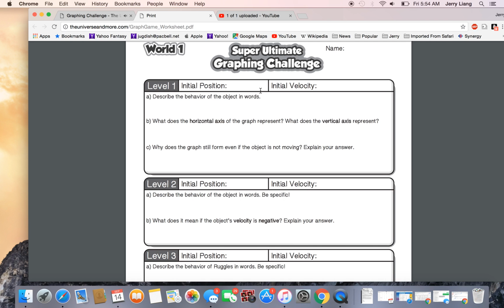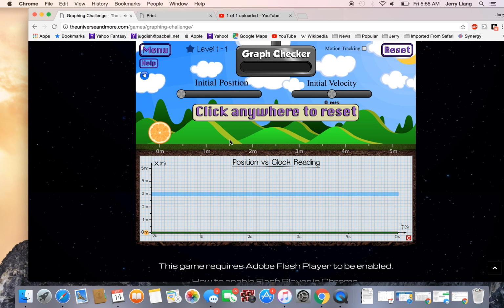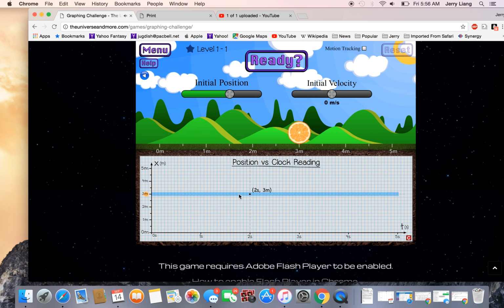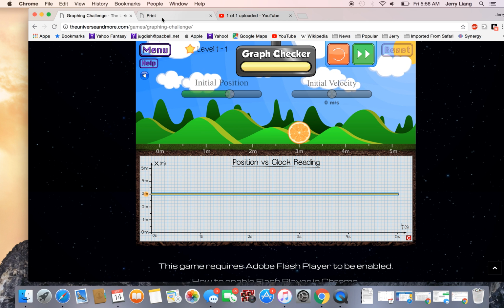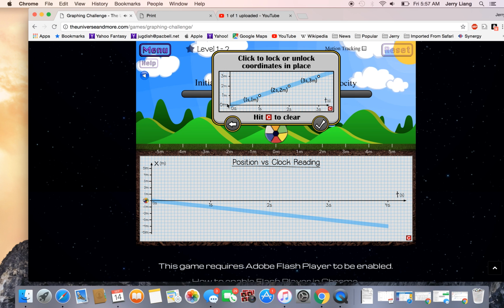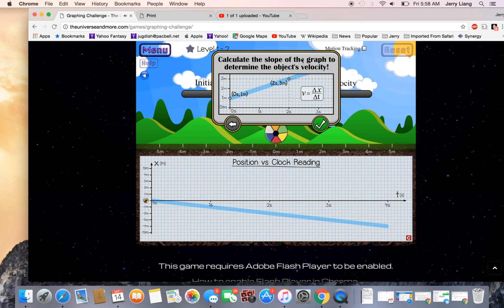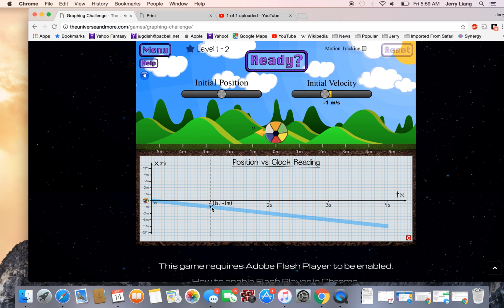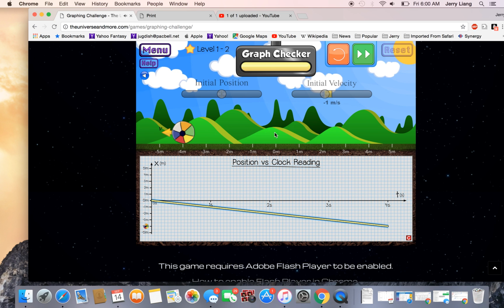How to Play Super Ultimate Graphing Challenge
Here's how to play the first two levels of World 1.  Have some fun, learn some graphing!